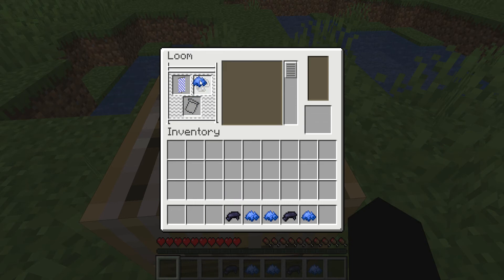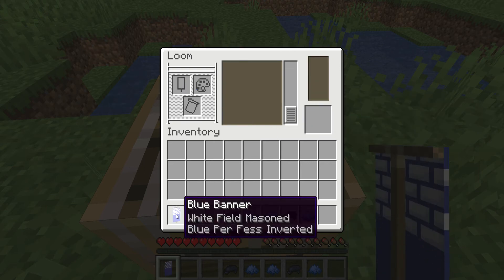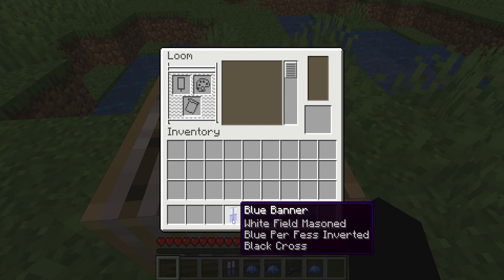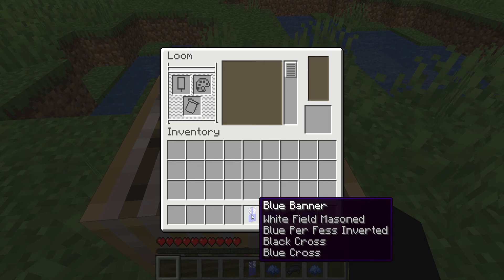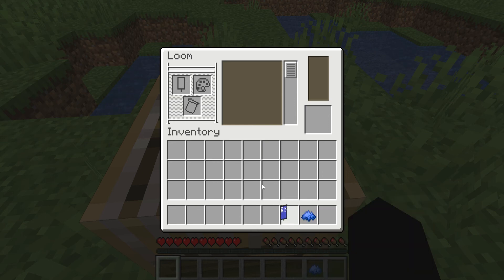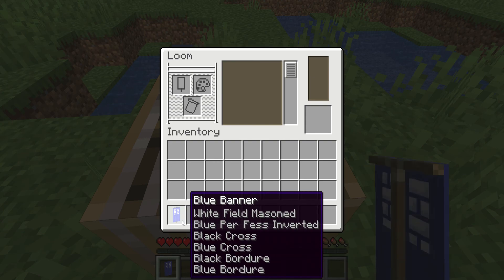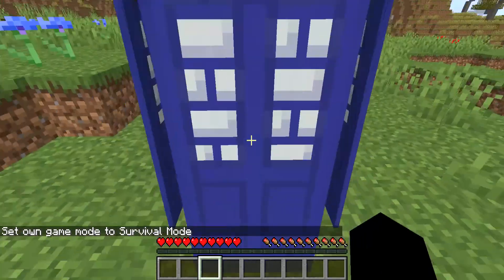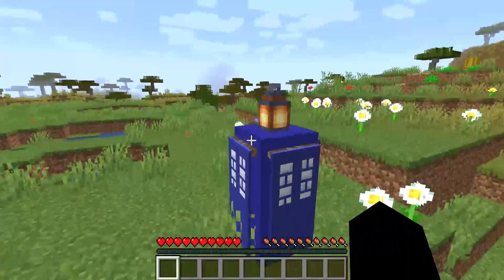can this go viral? this needs a lot of attention! donald trump is banning tiktok and wechat!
guys! on sunday donald trump will ban tiktok and wechat in america! even know im not american im so sad!